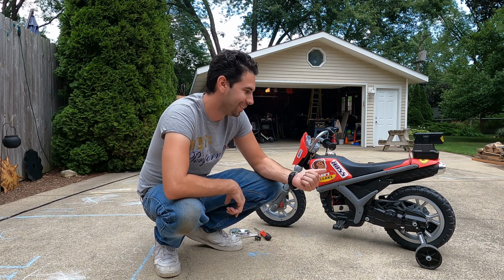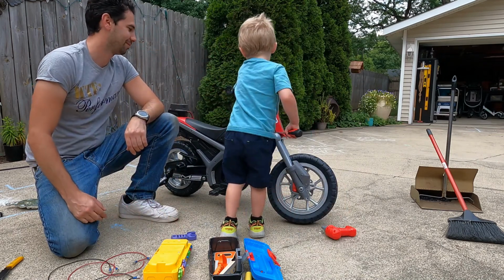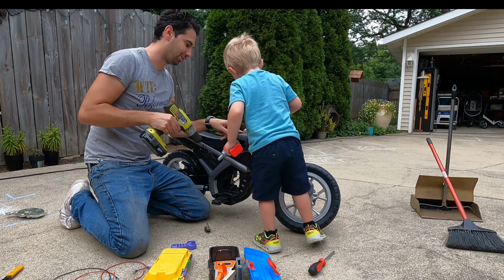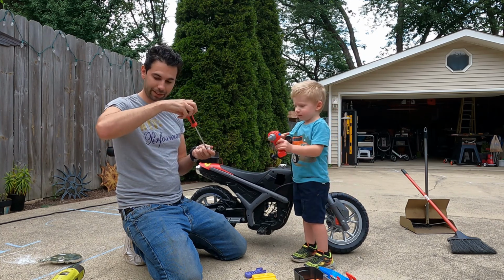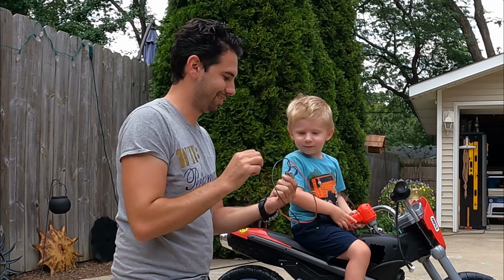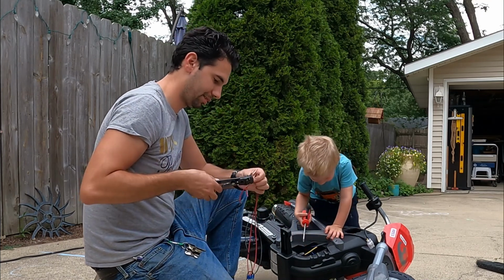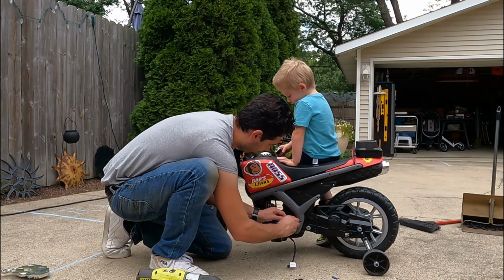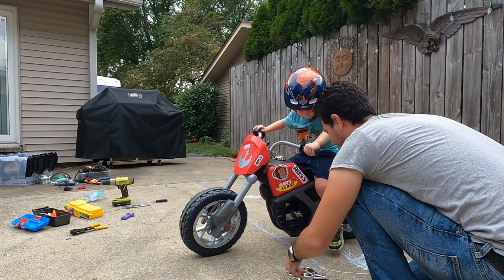Working on the Dirt Bike - The Toy Techs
Uncle Joe and Mitchell get working to add a reverse switch to the red dirt bike! This will make backing out of the garage a lot easier!